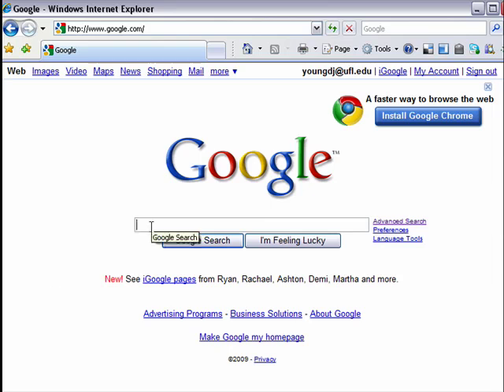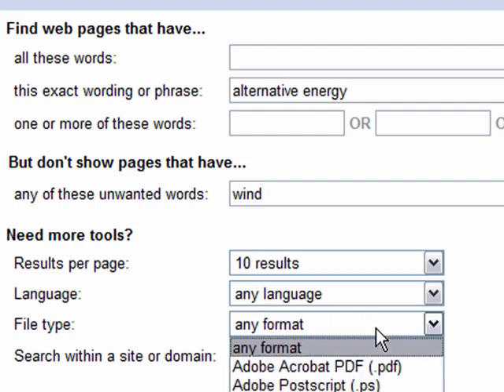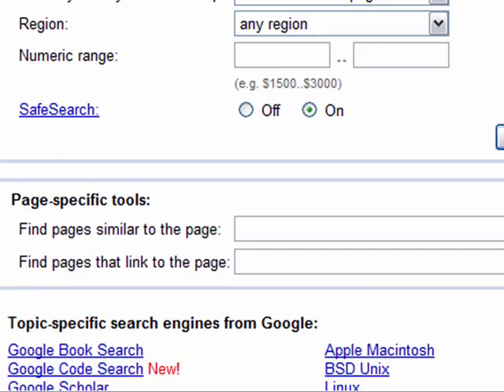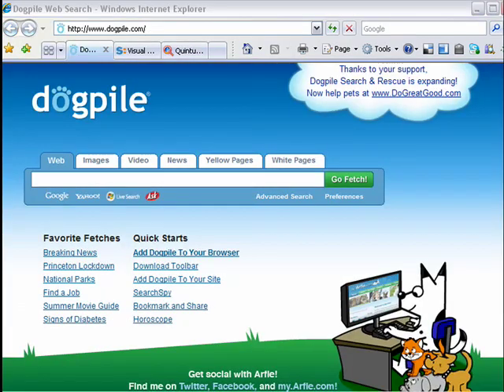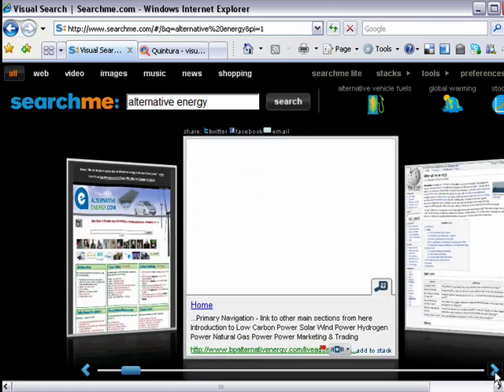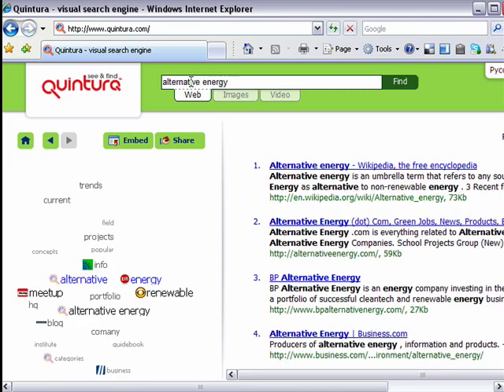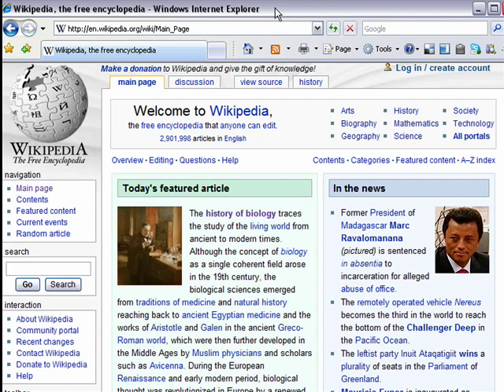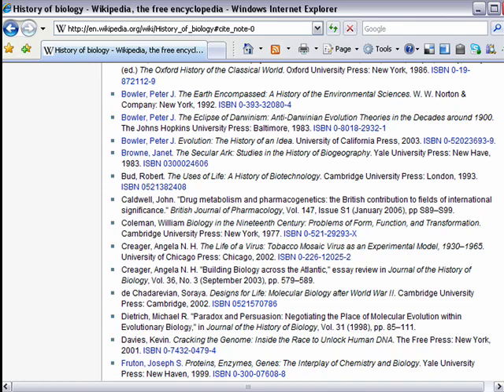Advanced and Alternative Internet Search Methods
Go beyond basic web searches by using advanced search features as well as a variety of search engines and even wikipedia to help refine your internet searches and get the best results possible.